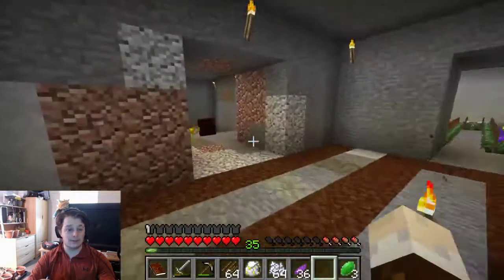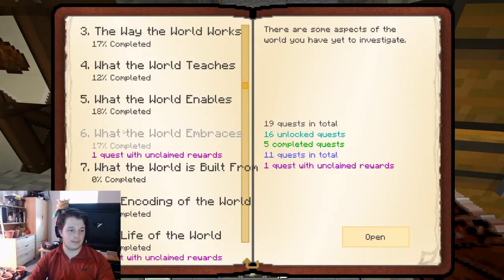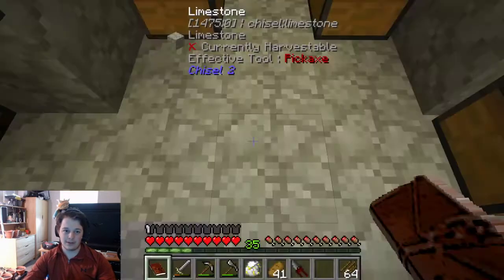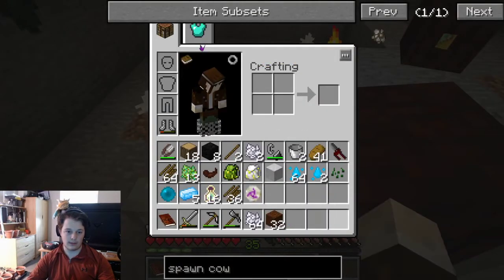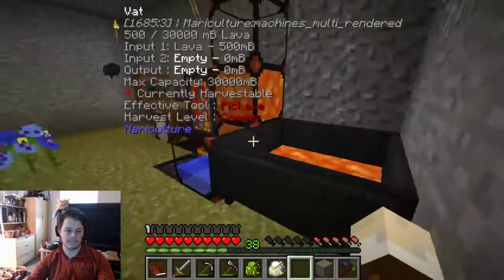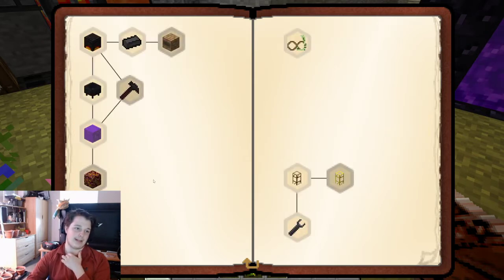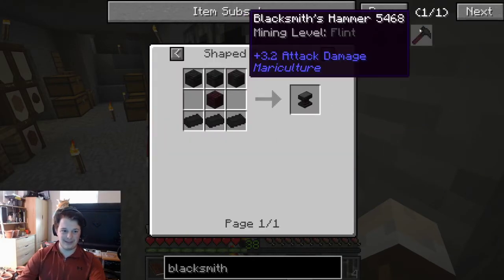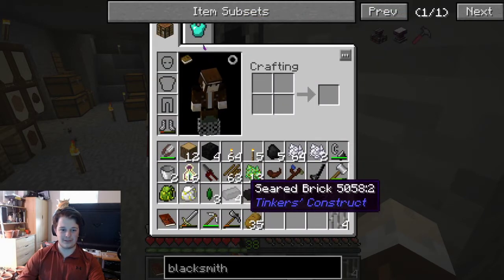Episode 13 of Regrowth with Seekers!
Making a Tinkers Construct Smeltery, forged a Hammer, and finished up a few flower seeds! Also I kept Exploring the Nether!